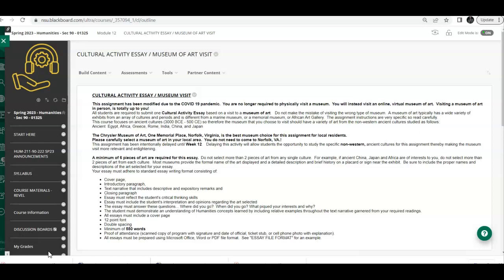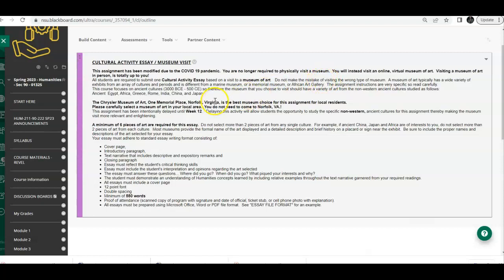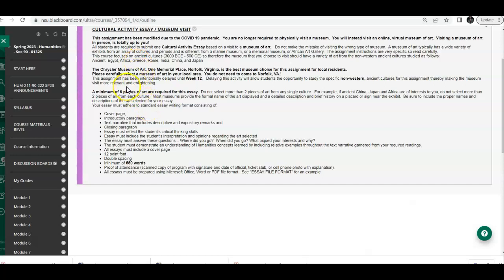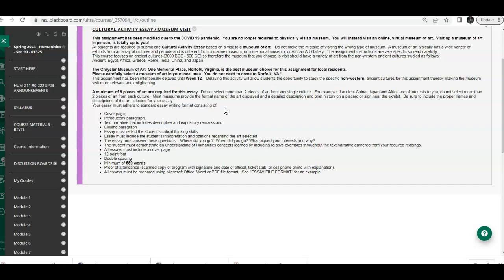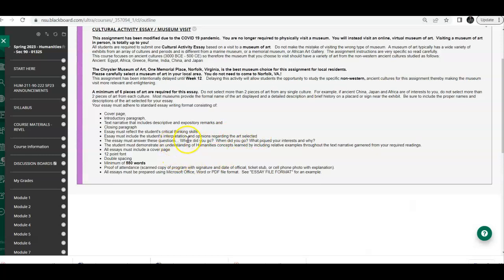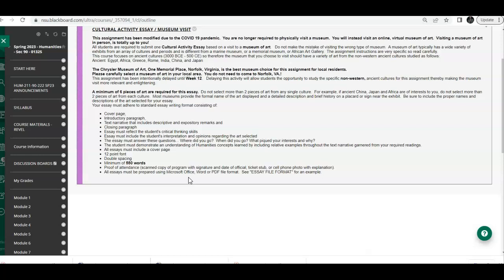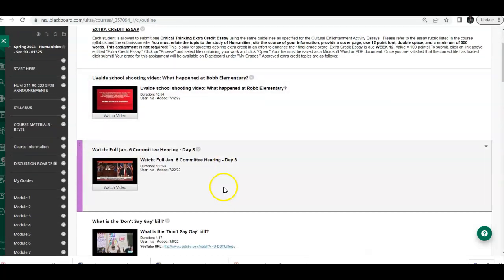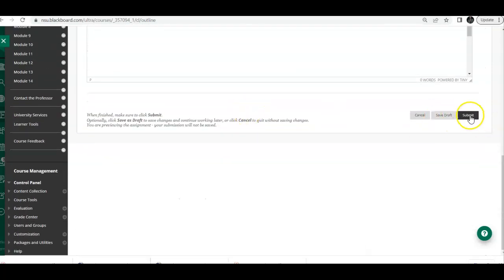HUM 211 Essay Assignment - Instructions Video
This video will provide instructions for the  Museum Of Art Essay.